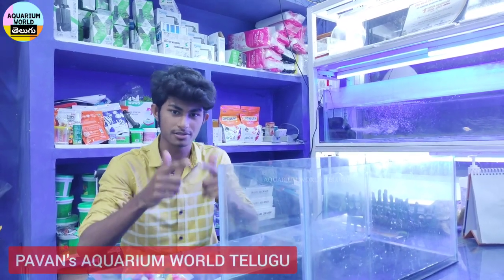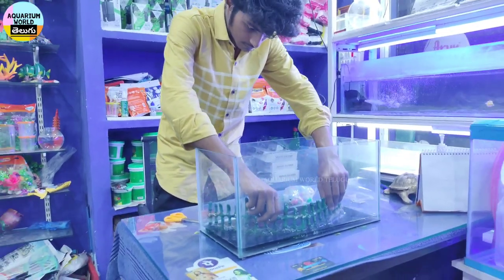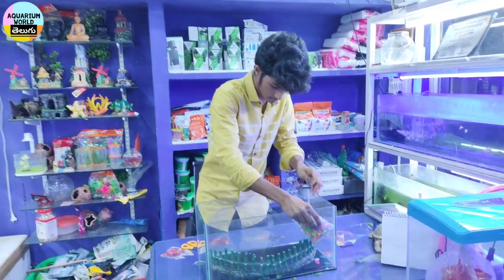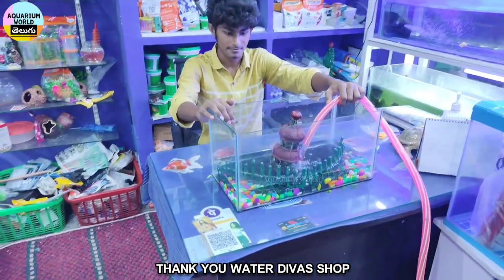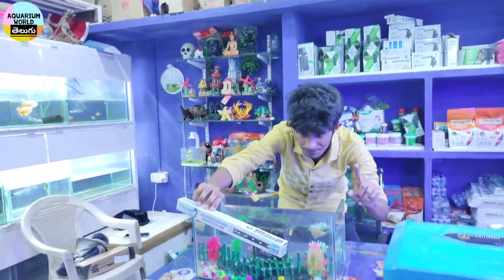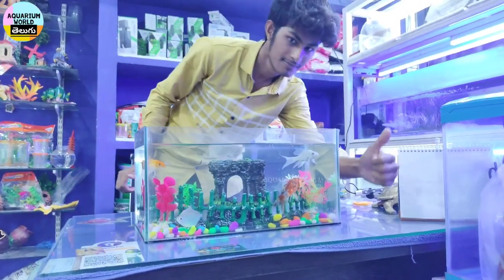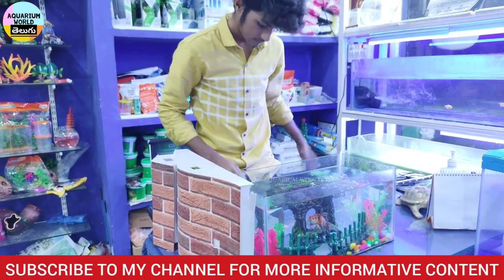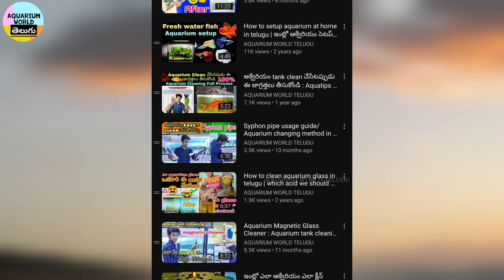How to Setup Fish tank at home : Goldfish, Koi, Guppy & Molly Tank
Aquarium Set-up : How to Setup Fish tank at home

timepass batch will be blocked

All the content in this video belongs to Aquarium World Telugu channel only & in no way permitted to anyone.